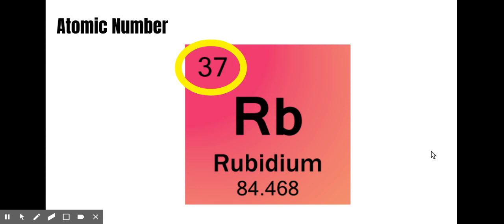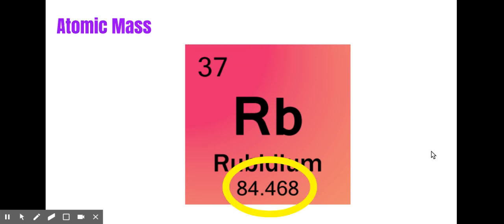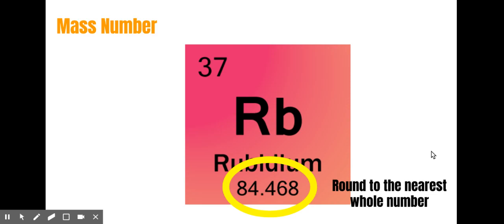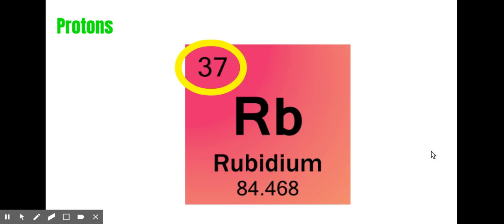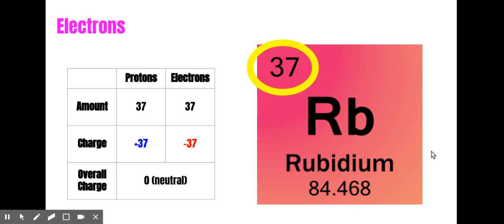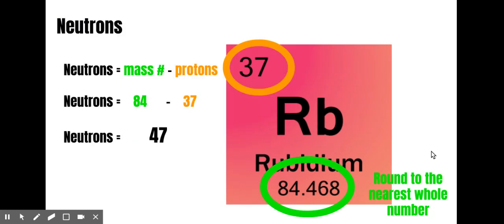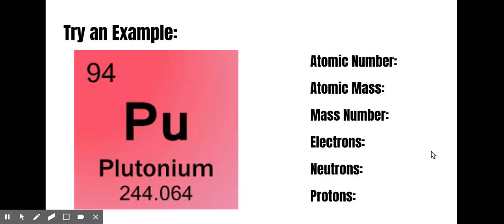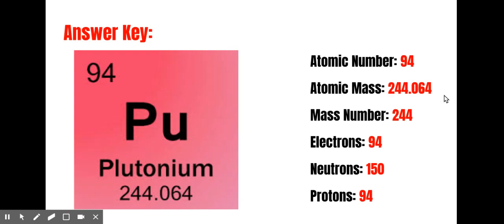ASPT 2.1: The Atom and the Periodic Table RECAP